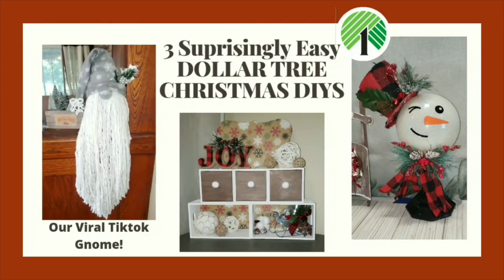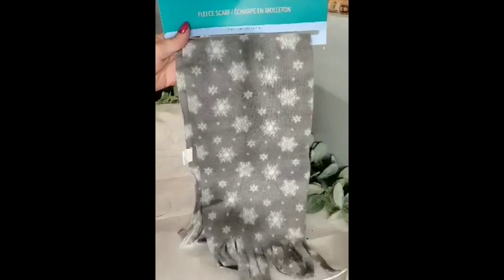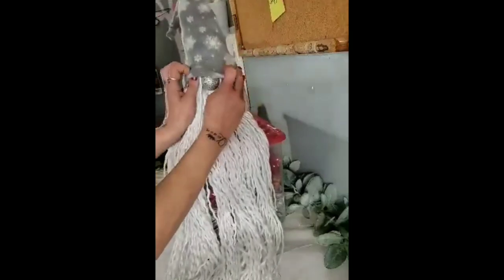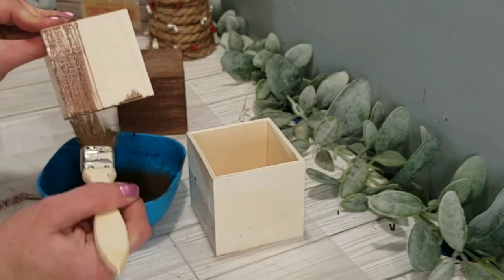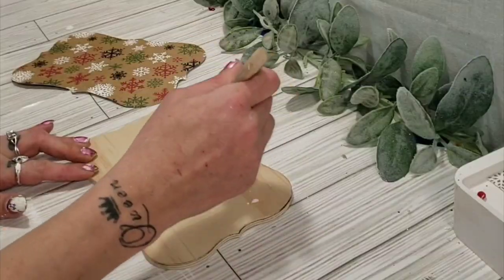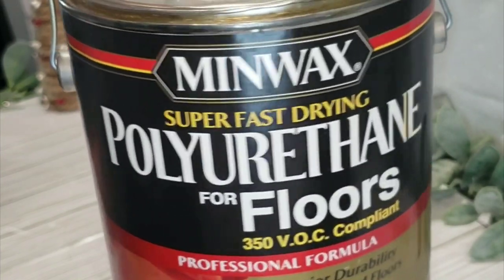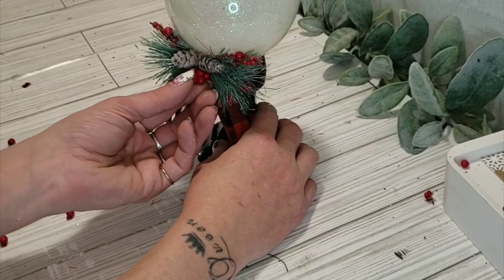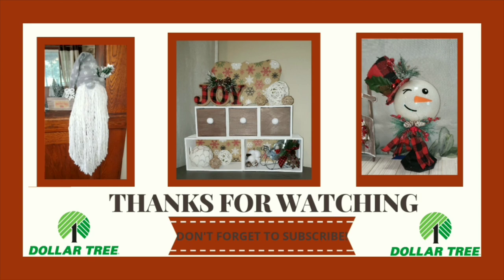3 Surprisingly easy Dollar Tree WINTER DIY's | INCLUDING our Viral Tiktok Gnome 2021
Hello Friends today I have 3 Stunning, easy, and TikTok Viral Dollar Tree Christmas DIY's
All of these DIY'S can be done in any style you like.

Many more Dollar Tree DIY'S on there as well.

If you would like to support me or my Channel even more, here is my Beacons page.
beacons.ai/gleespendesigns
To anyone who supports me and my Channel. THANK YOU SO MUCH. I am a Momma to two beautiful crazy, loving, kids. I do not work because i am an above knee right leg amputee so it is really hard to work a normal job. I am hoping one day to bring in an income doing what I love most, and that's making and sharing my DIY'S with you all. So your support means the work to my kids and I. You do not have to Support by money. Again Thank you all So much.

Here you can find Direct links to my Favorite DIY/Craft Supplies. The link to my Complete amazon Page is down at the bottom.

Pine St. Square 12x12 Premium Cardstock Christmas Scrapbooking Paper Pack 60 Sheets Christmas

ScotchBlue Painter's Tape, Multi-Use, .

80pcs Pine floral pics

Echo Park Paper Company Celebrate...

20 Pack of Assorted Size Paint and Chip Paint Brushes for Paint, Stains, Varnishes, Glues, and Gesso

4 Rolls Christmas Buffalo Check Burlap Ribbons...

Gorilla Glue Glue Gun INCLUDING 45 gorilla glue sticks, My Favorite Craft Paper, The organizers i use in my craft room as well as Amazing priced Home Decor. And many many more.